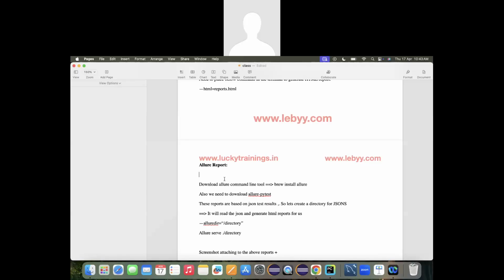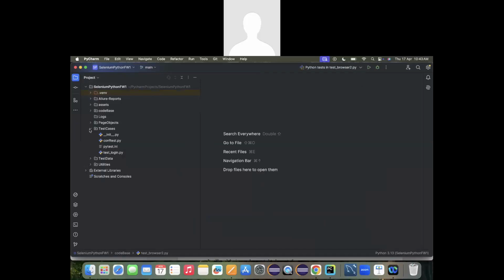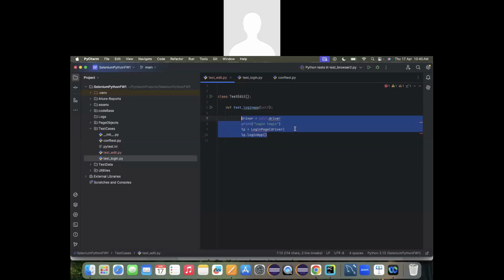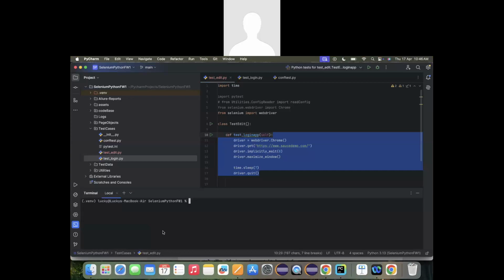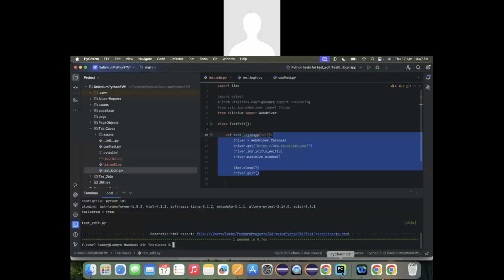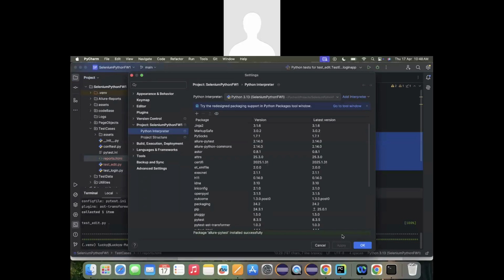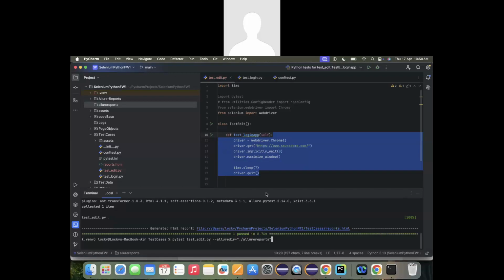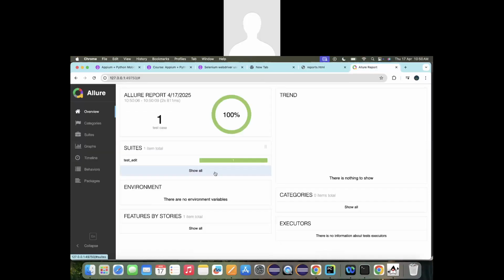PyTest - HTML & ALLURE Reports || Selenium Python for Beginners